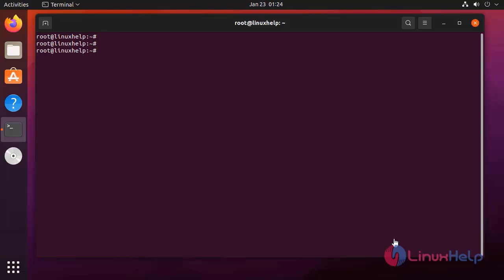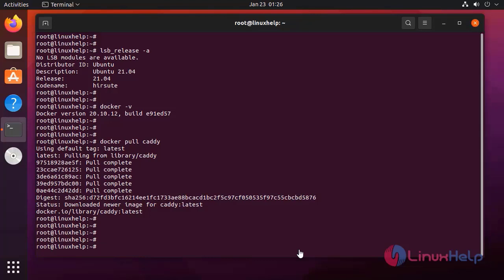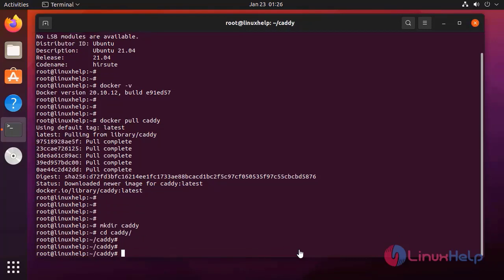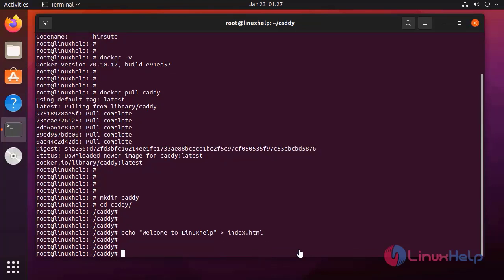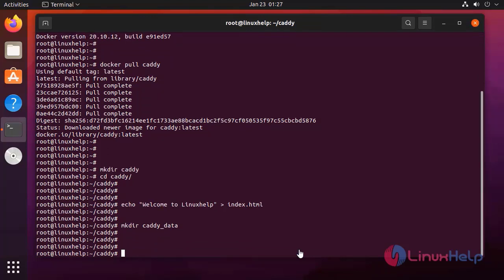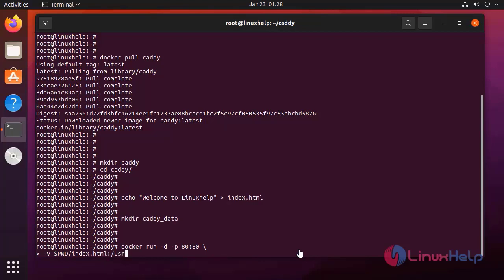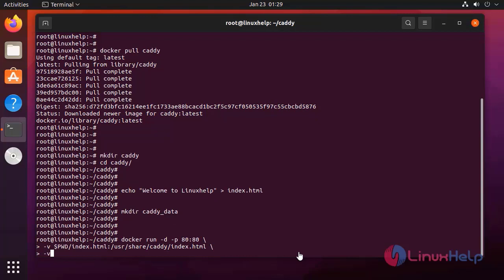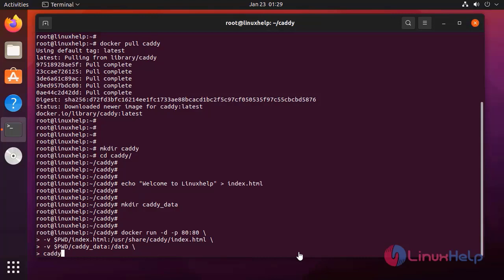How to Mount Host System's Volume to the Docker Container on Ubuntu 21.04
Docker is a platform for quickly building, testing, and deploying applications. In Docker, the software is packaged into standardized units called containers. Containers contain the libraries, tools, code, and runtime that the software needs to run.